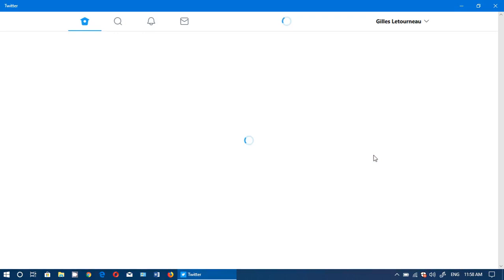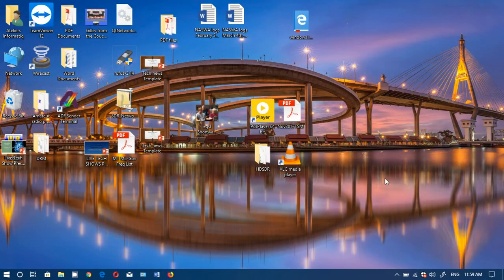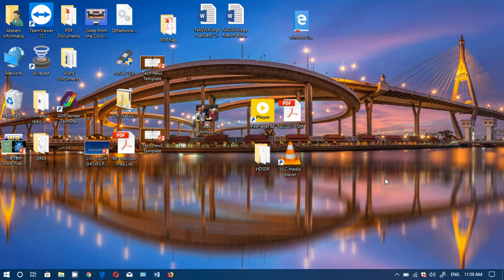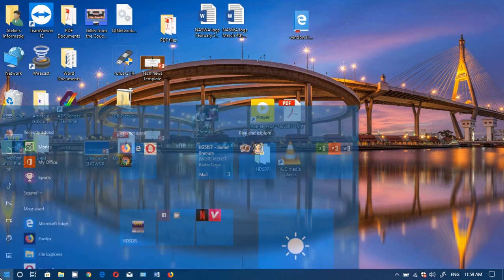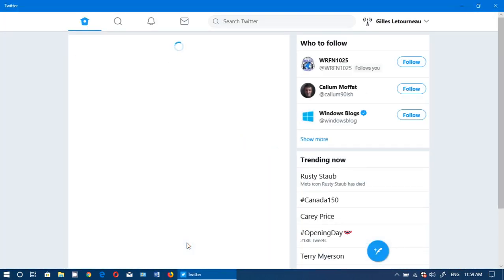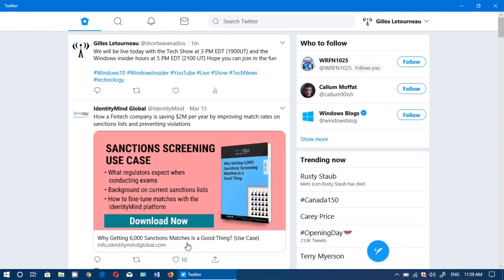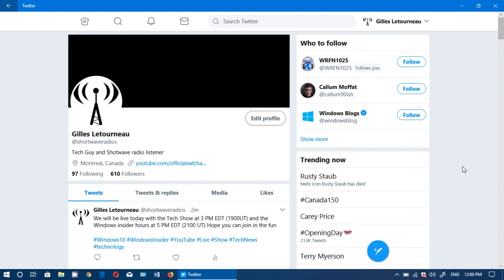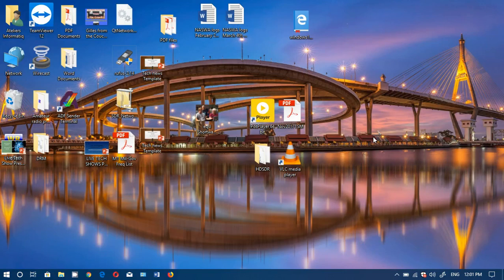Windows 10 Spring Creators update Twitter app updated PWA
With the next version of Windows 10 you can now have a first glimpse at the Progressive Web apps with the Twitter app